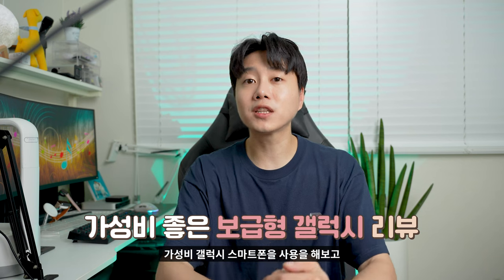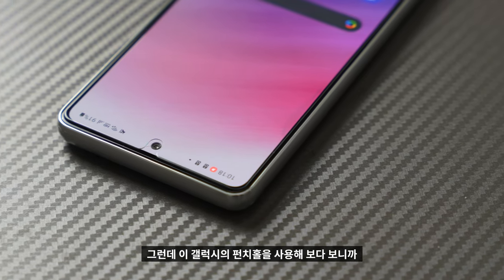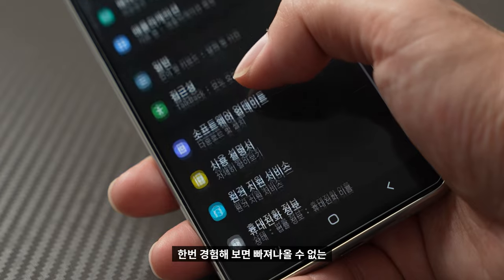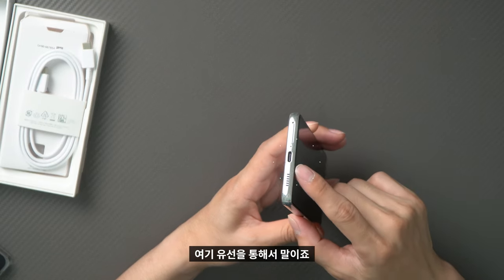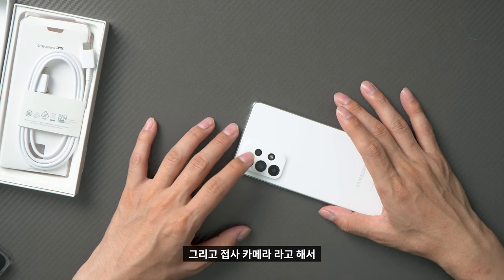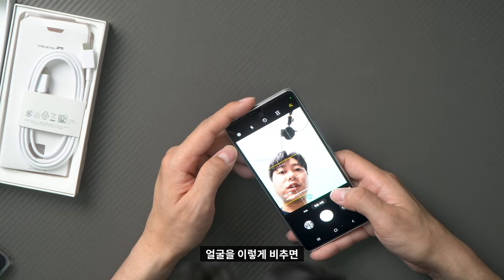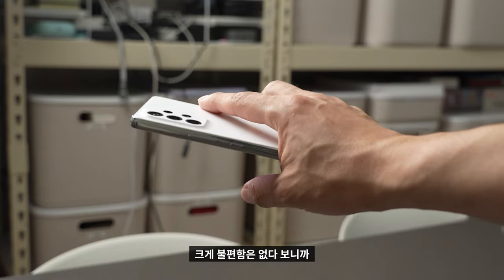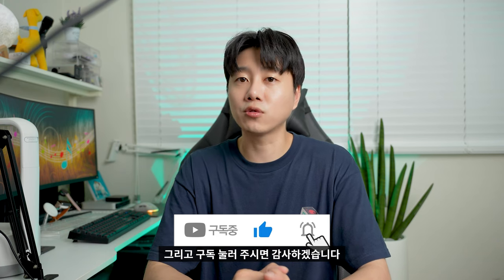(4K) ☎ [리뷰] 삼성페이되는 갤럭시 A53 가성비 스마트폰으로 무조건 추천 그리고 리뷰 | 효도폰 부모님 자녀 스크린지문 AOD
아이폰13프로에서 아이폰14프로로 넘어가게 되면서 아이폰13프로를 조금 빨리 처분하게 되었습니다.
그리고 공백기간동안 사용할만한 스마트폰이 없어서 고민을 하고 있었는데,
가성비 괜찮은 스마트폰을 찾게 되면서 오늘 리뷰 컨텐츠를 제작해봤습니다.
AOD, 스크린지문, 삼성페이 들이 기본적으로 탑재가 되어있는 스마트폰이였습니다!

저는 갤럭시A53을 쿠팡에서 저렴하게 로켓배송으로 받았어요!